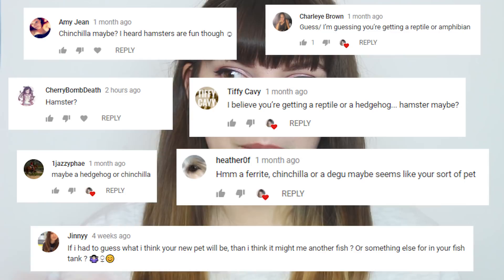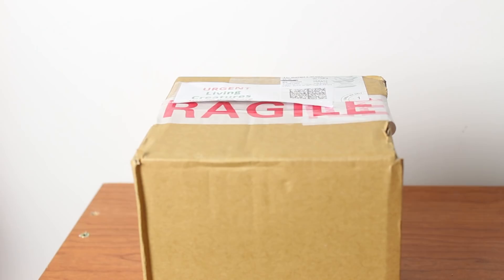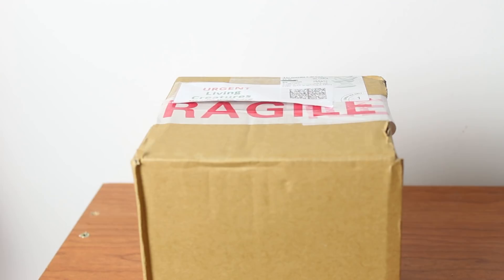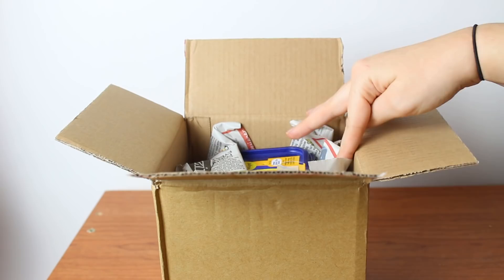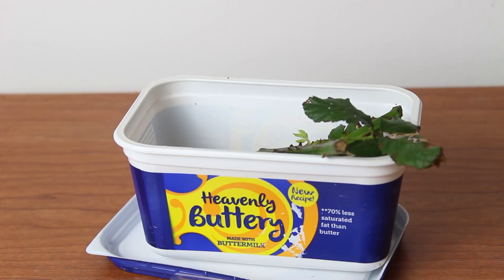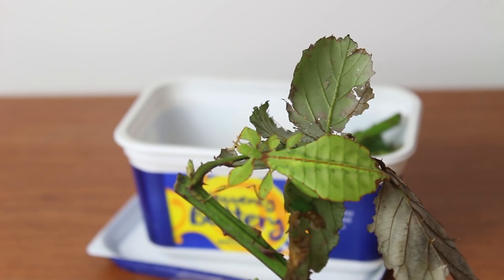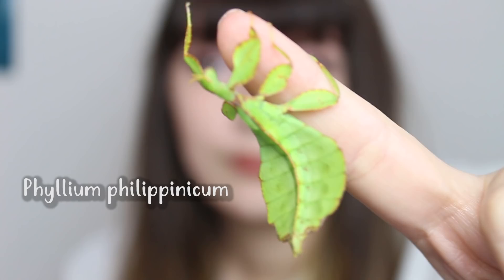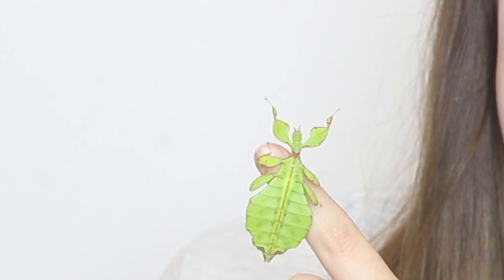🍃 I GOT A PET LEAF? 🍃 | phyllium philippinicum unboxing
🍃 Hi guys, I'd like to introduce you all to my new Leaf insect! She's been doing really well since I got her, and my next video will be setting up her enclosure. I haven't named her yet! Please leave (lol leaves) some name suggestions in the comments and I will pick my favourite! 🍃

🐭 | INFO | 🐭

🎵| MUSIC | 🎵
Erling - Typhoon